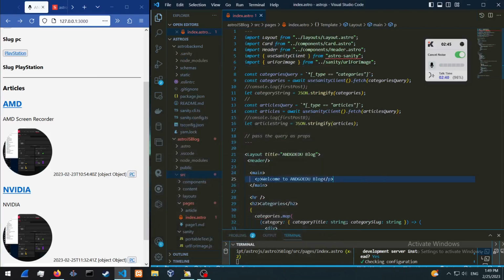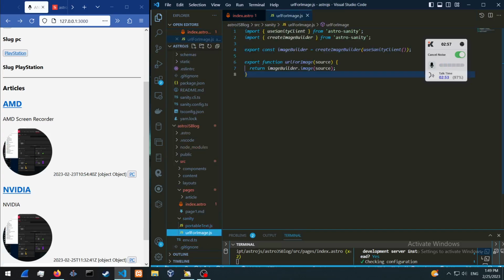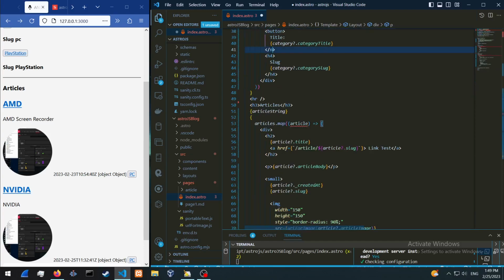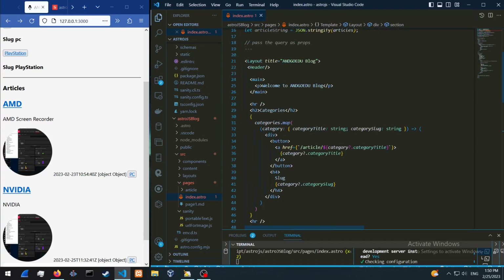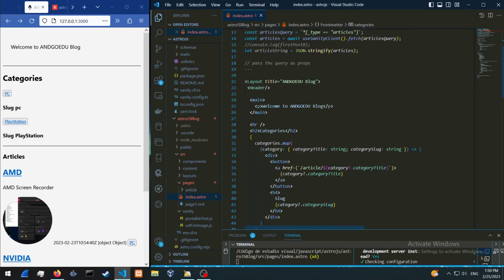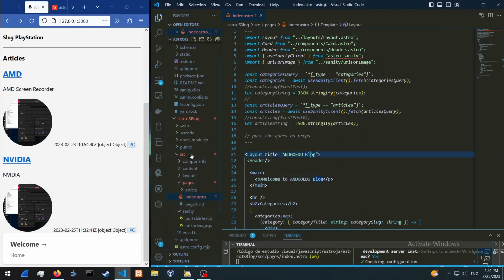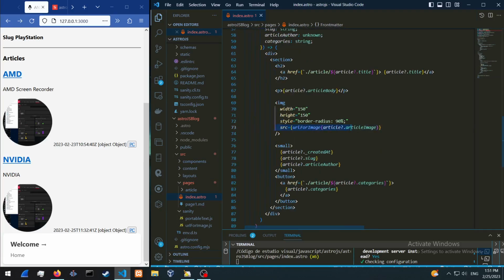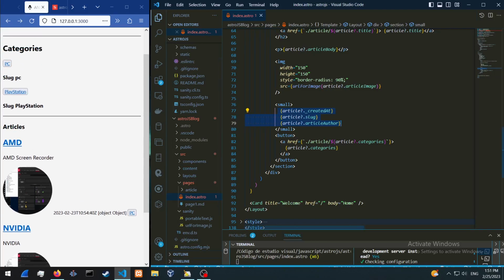Displaying properties using .map method astro.js and sanity #7.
00:00 || 00:30  Create urlForImage.js for getting image url
00:30 || 01:24  Changes  in index.astro
01:24 || 02:30  using Array[].map method to display properties

- References
AstroJS V2 Docs💥